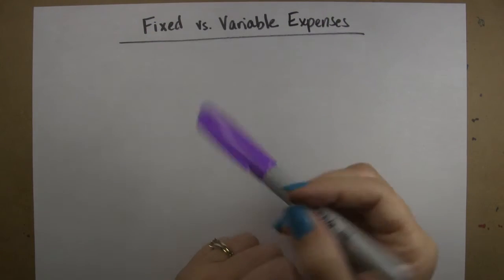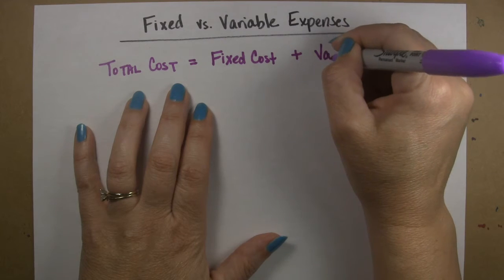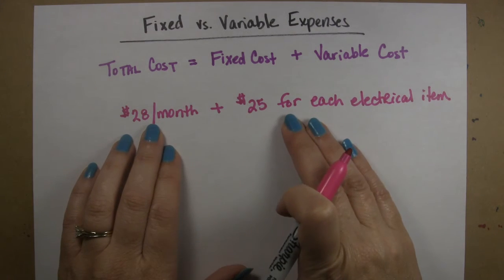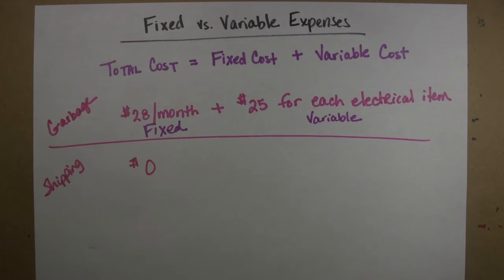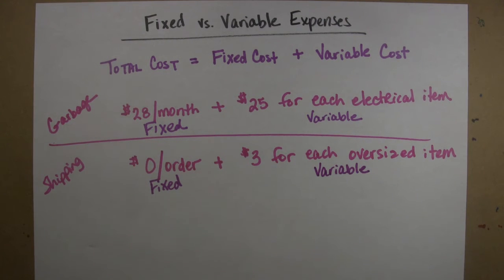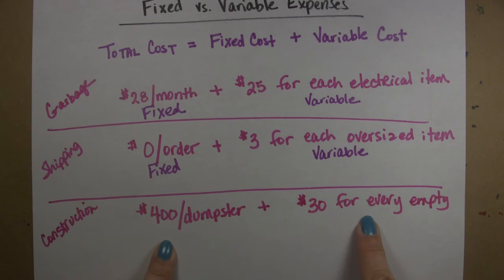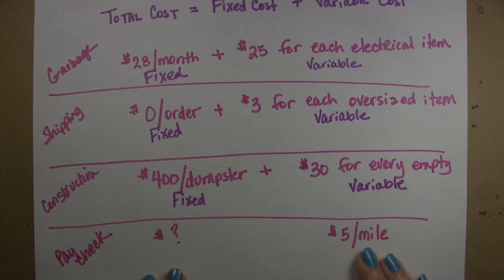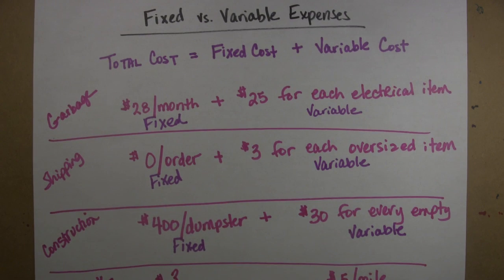Fixed and Variable Expenses